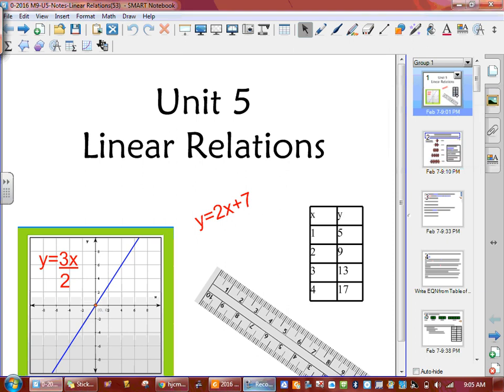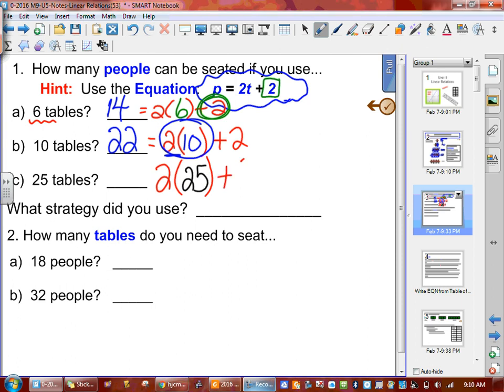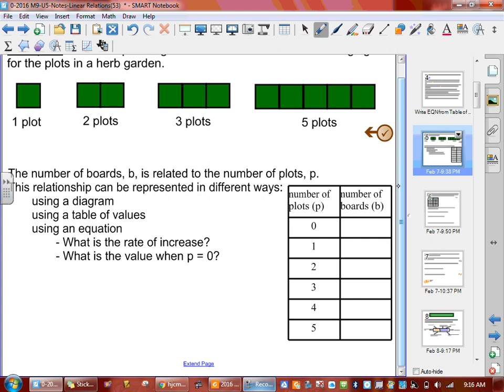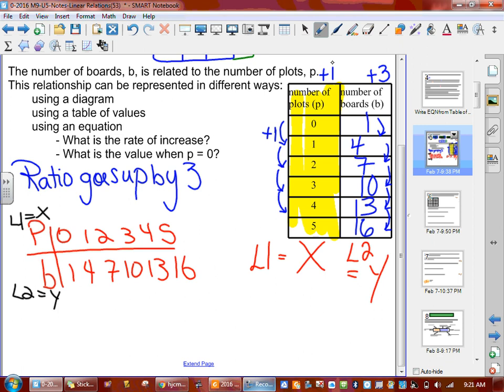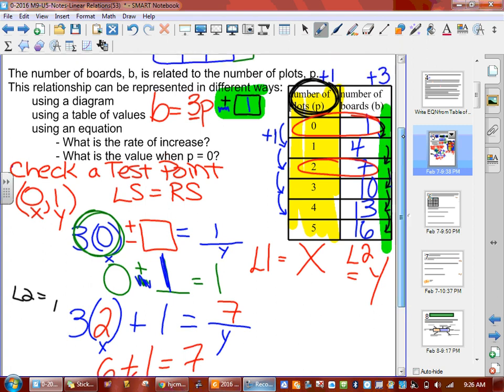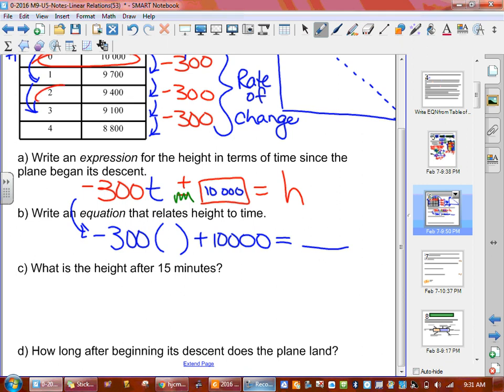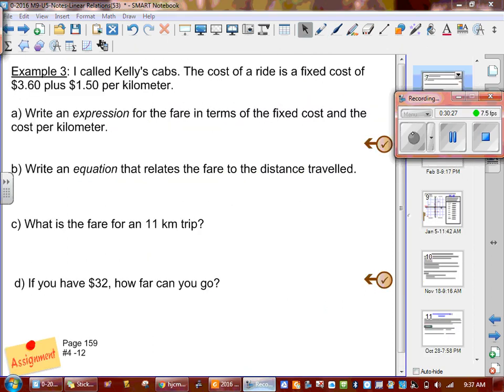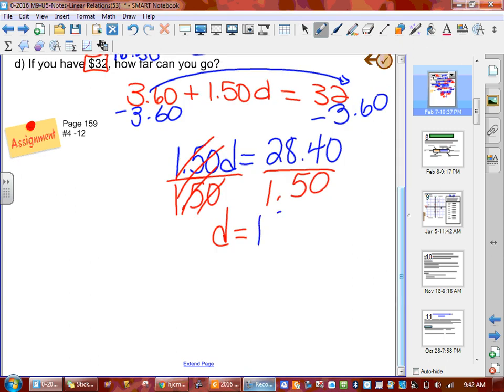2017 U5 5 1 Creating EQNs from Tables of Values